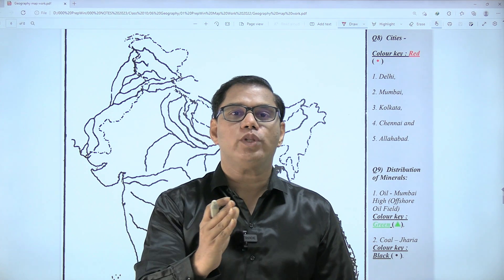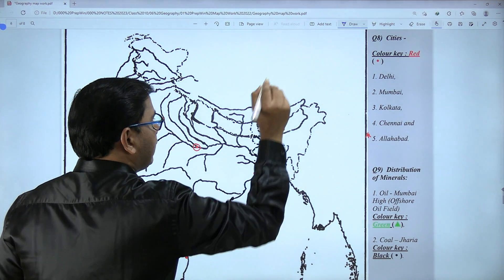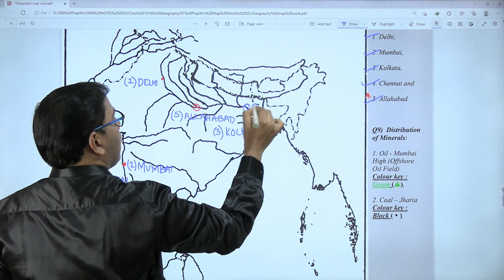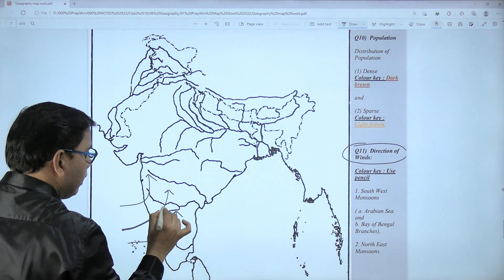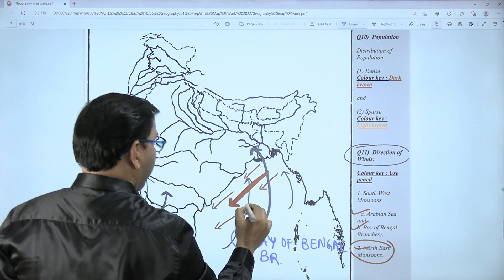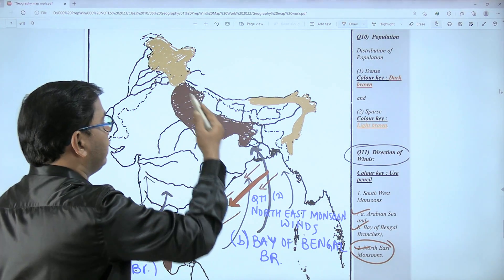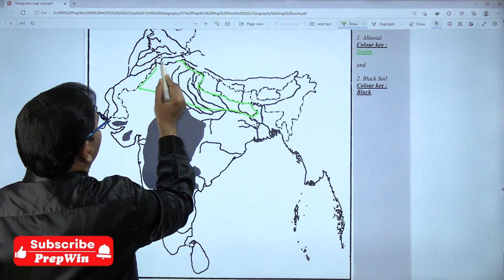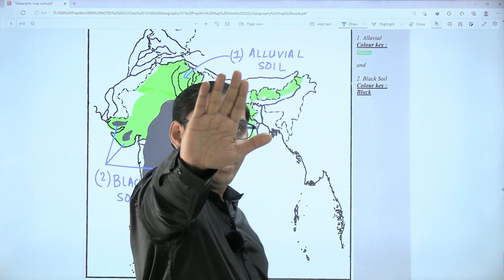ICSE class 10 geography map work semester 2 | Map work pointing Cities Winds Soils color key |Part 3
Topics covered :
Map work
Marking cities
Delhi Mumbai Kolkata Allahabad Chennai
Offshore oilfield Mumbai high
Coal field Jharia near damodar river
Important questions map work